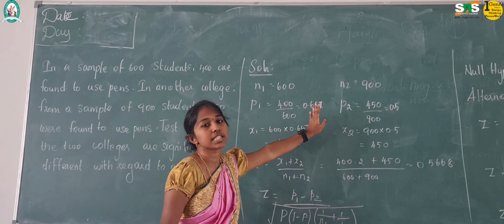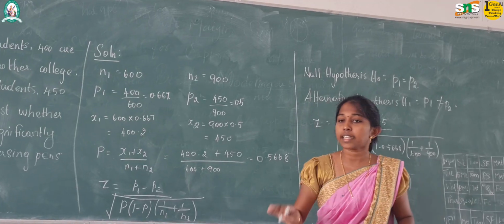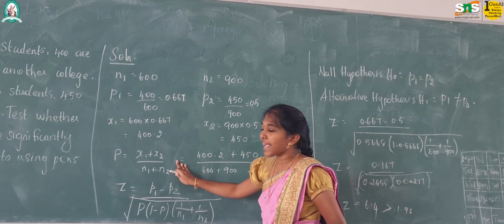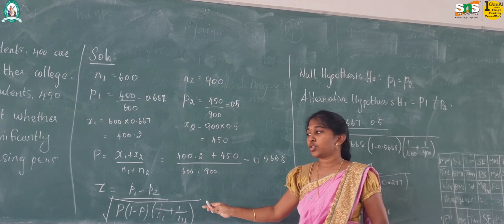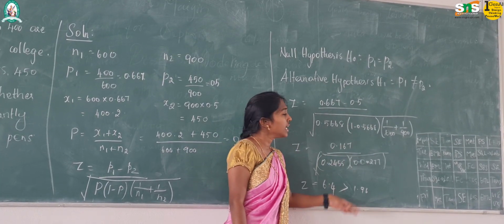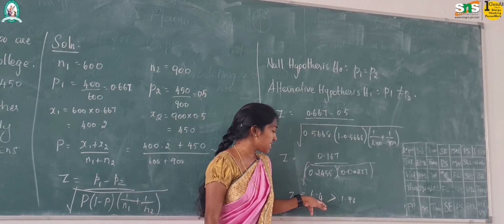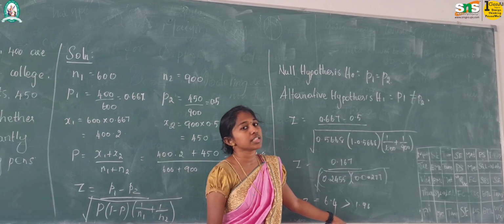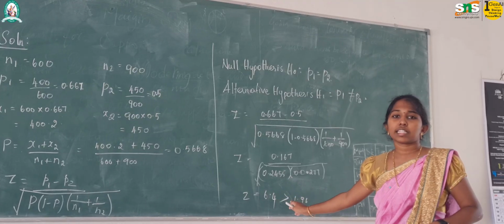Test for two sample proportion | SFDA | SNS Institutions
Master Hypothesis Testing for Two Sample Proportions!

In this video, we dive into comparing proportions from two independent samples. Learn when and how to use the Z-test for two proportions, with clear steps and practical examples.

👉 What you'll learn:
- Understanding two-sample proportion tests
- When to apply the Z-test for comparing proportions
- Step-by-step problem-solving approach
- Interpreting results and p-values
- Real-world applications

💡 Perfect for students, researchers, and anyone working with categorical data.

*Problem Example Covered:*
We'll compare proportions of smokers in two cities to check if there's a significant difference.

*Why watch?*
- Clear explanations with examples
- Boost your stats skills for exams or projects
- Understand hypothesis testing for proportions

📚 Resources:
- Formula sheet (link in comments)
- Practice questions